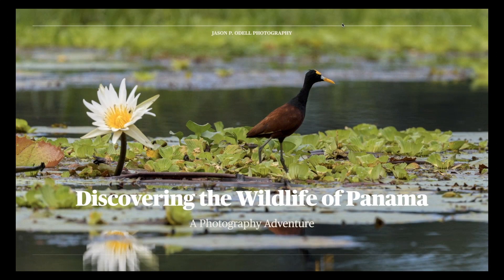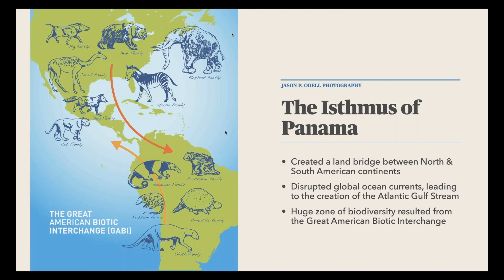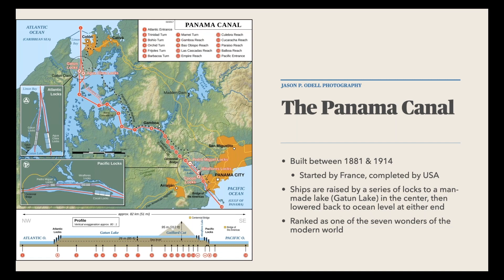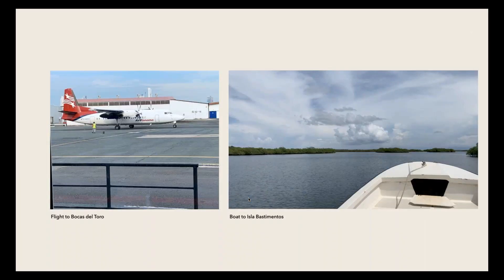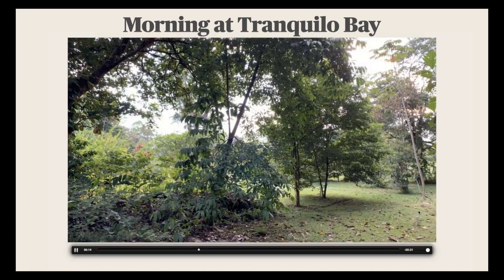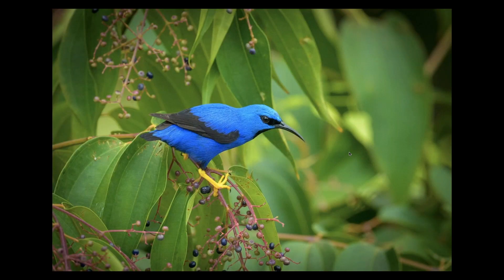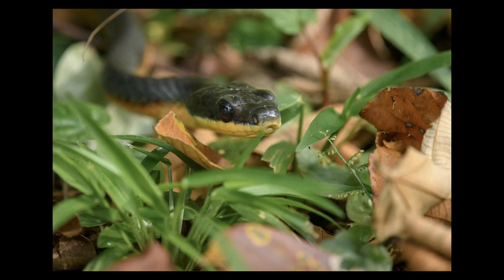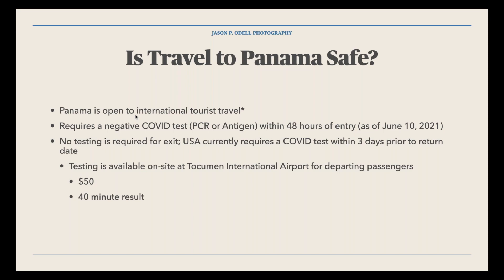Discovering the Wildlife of Panama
In 2019, I took a trip to Bocas del Toro province in Panama for a week of wildlife photography. Here's the story of that trip, along with photos I captured of birds, reptiles, and sloths!

Photo Gallery: Wildlife of Panama by Jason P. Odell